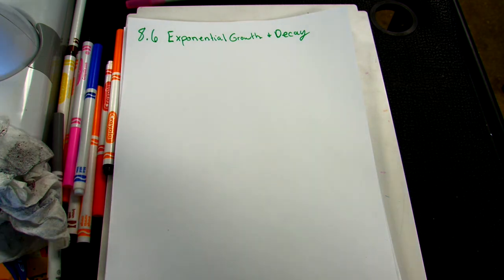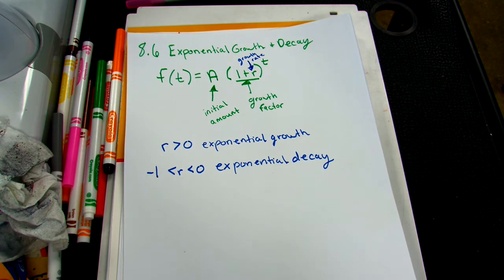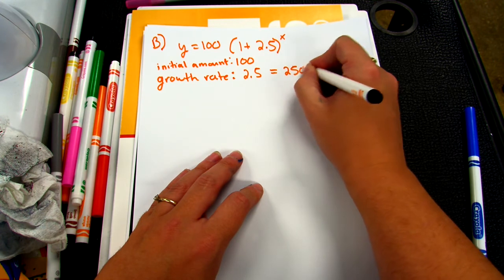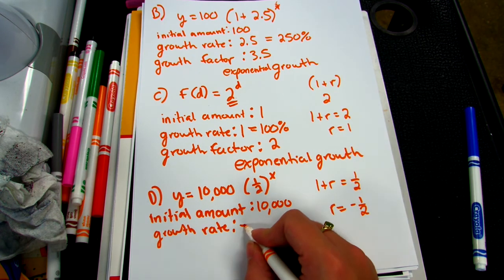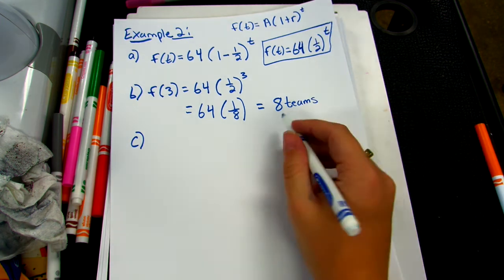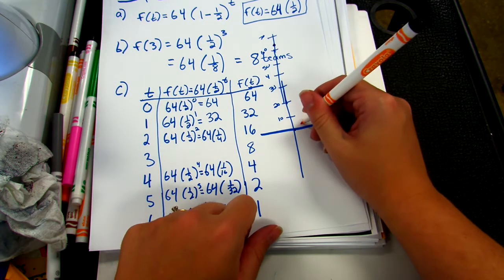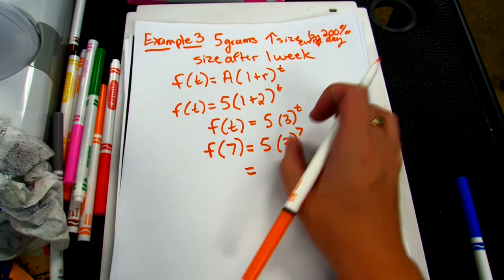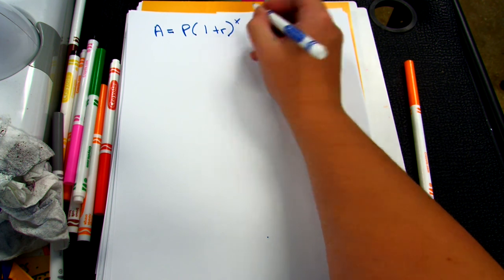Algebra 1 8.6 Exponential Growth and Decay